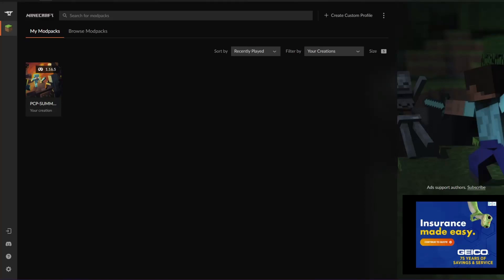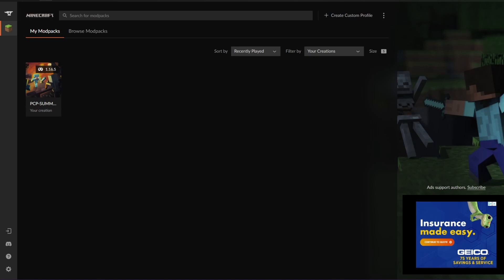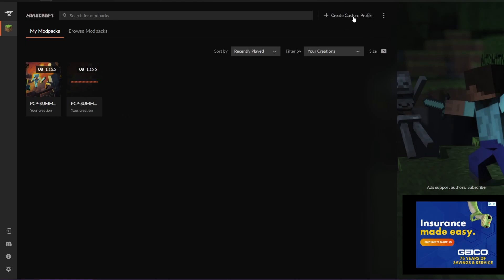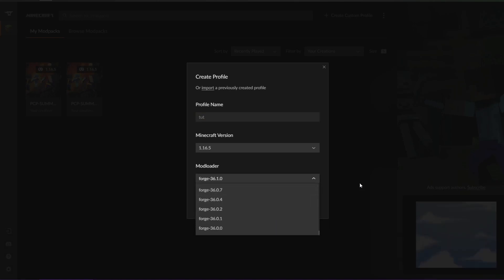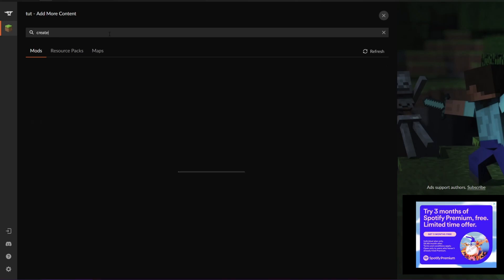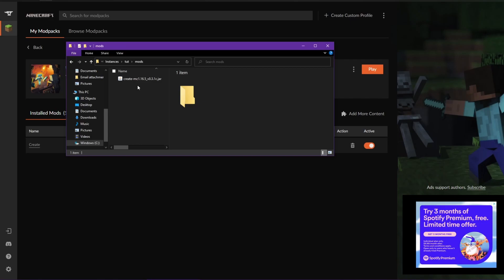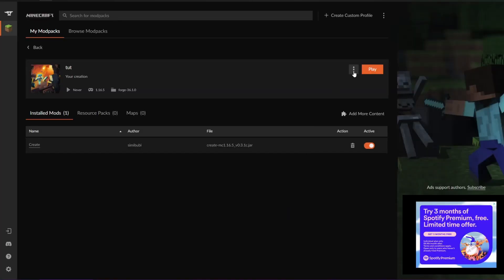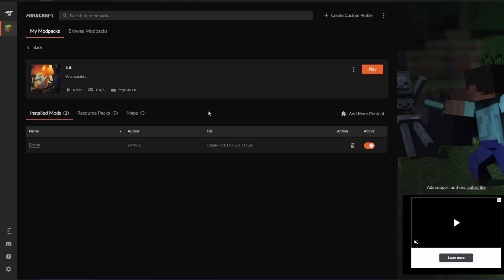Make Custom Modpack with Curse Forge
Ever want to make your own mod packs. This is how.